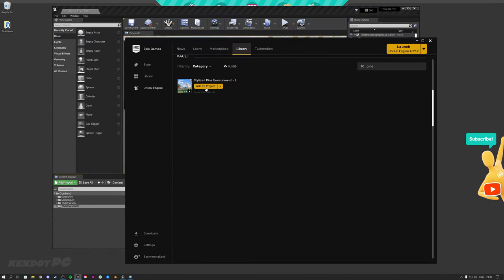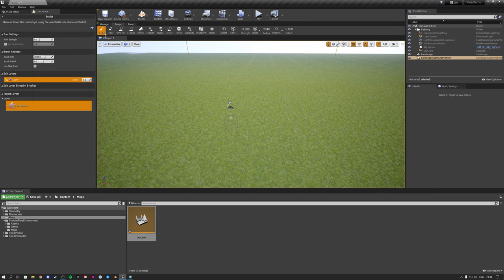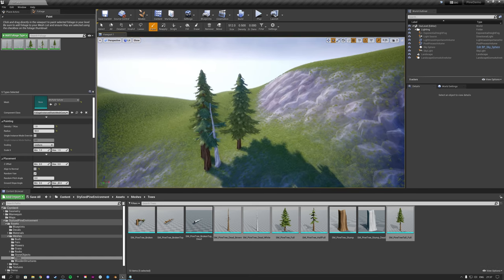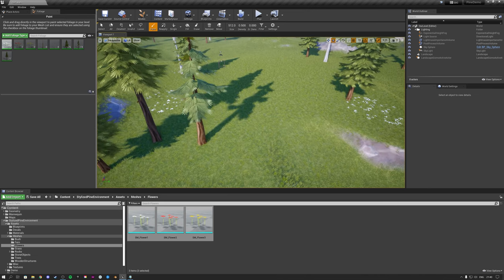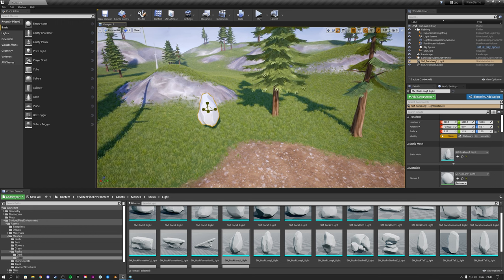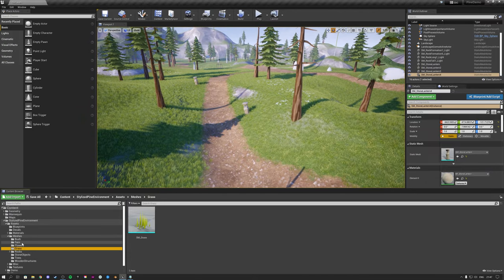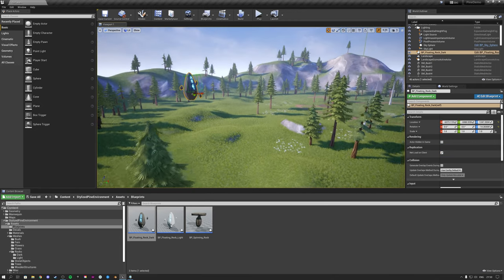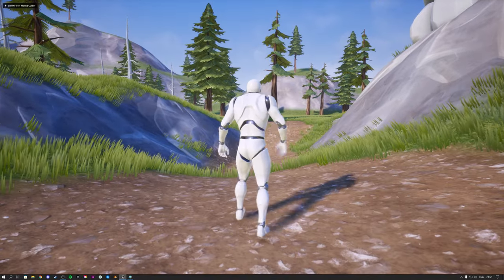How to create a Stylized Environment | Landscape Tutorial | Unreal Engine Marketplace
In this video I walk you through how to create a stylized environment using our Stylized Pine Environment Marketplace Product.

We take a look at:
- Generating a landscape
- Painting a landscape using landscape materials
- Using the Sculpting tool to create a landscape with relief
- Using the Foliage tool for placing foliage
- Setting up the lighting
- Tips 'n Tricks for creating a believable environment

Create beautiful stylized environments with this Pine Environment pack. Includes loads of assets and materials that allow for easy customization and use.

Perfect for Battle Royale, Shooter, RPG and RTS type games😄

Whether you want to create beautiful grasslands, or combat-ready forest/rock environments, with this Environment Pack you can do it all!

This pack includes easy to use, well commented materials, that will help you create stunning landscapes in no-time!

🛠🤗 Let your creativity flow and create amazing forts using the modular wooden structures.

🚀Features:
- Auto landscape material: The material automatically covers the landscape in grass and creates rocks on steep hills allowing for easy landscape creation
- Control the hue, brightness and saturation of all materials
- Change material parameters in real-time with neatly organized material instance parameters
- Control wind amount on grass, leaves and flowers
- Control how much trees sway in the wind
- Grass material: Color the grass using a gradient
- Automatically add color variation on trees and grass
- Easily add moss on top of rocks
- A macro texture variation
- Triplanar texture projection on rock slopes
- Texture bombing to prevent tiling
- Smooth grass culling

Product includes:
5 trees
5 tree props
10 modular wooden structures
4 planks
3 bushes
3 ferns
3 flowers
1 emissive glyph decal
2 floating rock blueprints, 1 rotating rock
3 stone objects
28 dark rocks
28 light rocks
4 landscape textures: Grass, Rock, Dirt Gravel, Dirt Light

Maps included:
1 full demo map included (Seen in pictures)
1 demo heightmap scene (displays a clean landscape)
1 asset overview map

📰 Follow us on:
Instragram: @kekdotyoutube